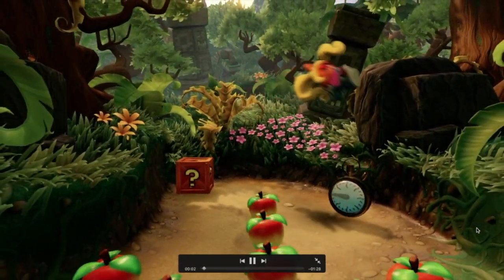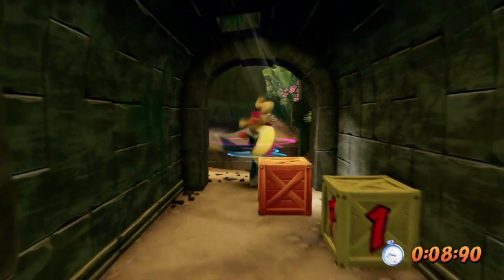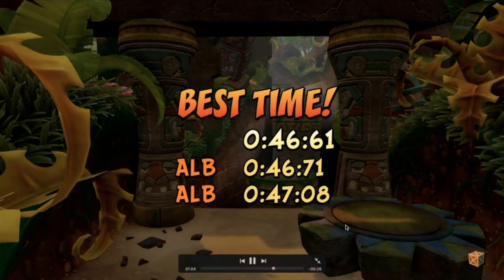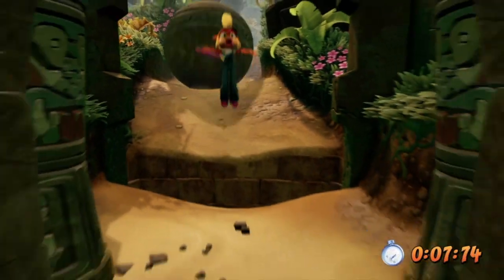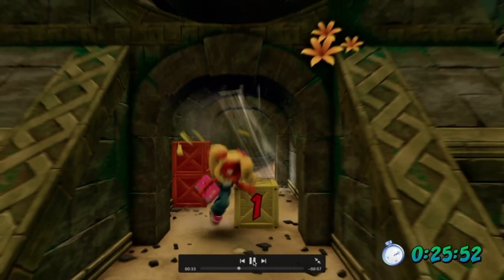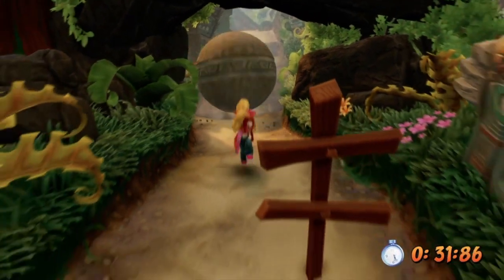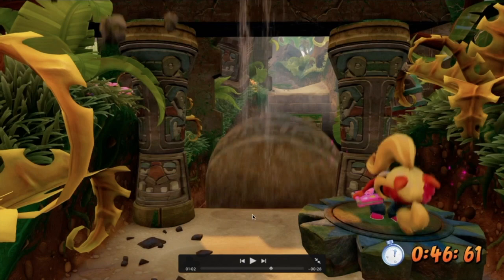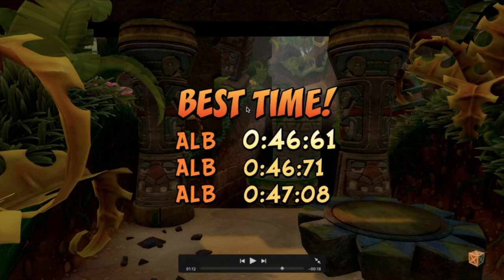Boulders - Sunburned Albino's Platinum Relic Tutorials - Crash Remastered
, clicking this link nets me some scratch from a subsequent purchase you make of whatever game is on sale over at the Chrono site. They do solid deals one PC game a day, generate Steam keys, and many top Youtubers swear by them. Make sure you use that link if you're going to buy something unless you want me to suffer.